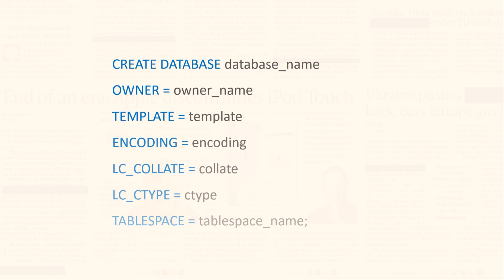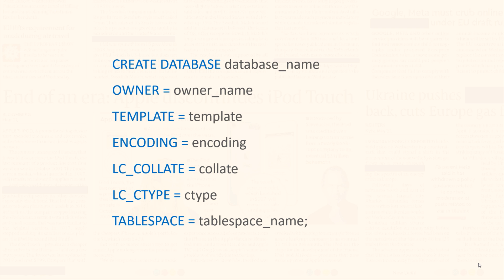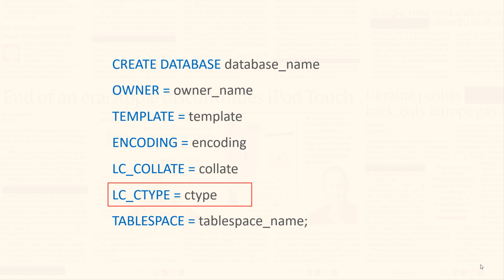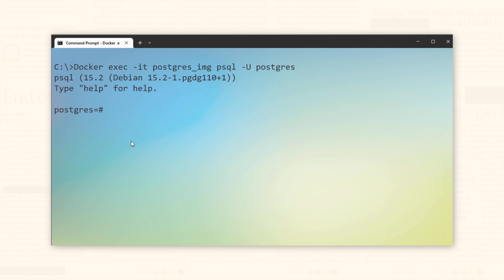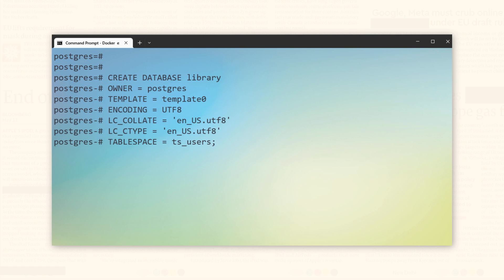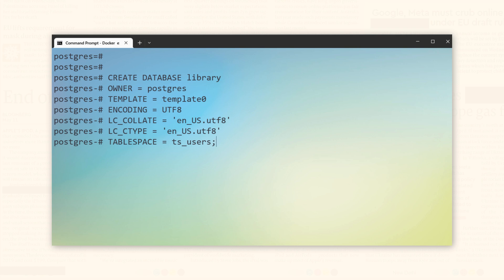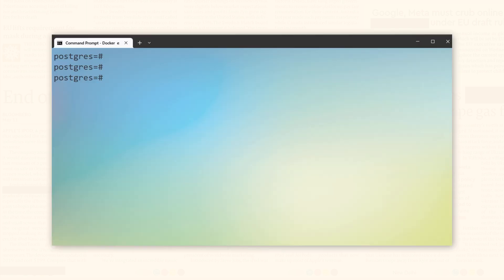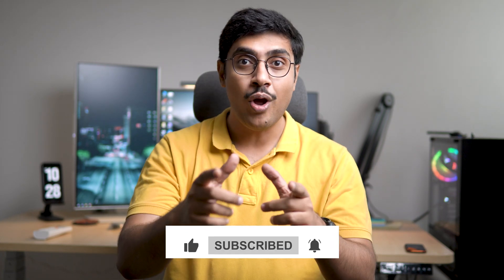How To Create Database In PostgreSQL by Manish Sharma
In this tutorial, we dive into the world of databases and learn how to create a database in PostgreSQL. Discover the CREATE DATABASE command syntax, and explore each parameter's significance, such as owner, template, encoding, LC_COLLATE, LC_CTYPE, and tablespace.

Join us as we connect to the PostgreSQL container on Docker and execute the CREATE DATABASE statement step by step. Follow along as we create a new database named 'Library' owned by 'Postgres', based on the 'template0' template. We delve into encoding, locale collation, character classification, and the tablespace used.

Finally, we demonstrate how to check the currently connected database with 'SELECT current_database()'.

For more insightful content, visit RebellionRider.com. Join Manish as he signs off, encouraging you to stay curious and keep exploring!

                                 ►►►LINKS◄◄◄
►►►Social Media – Where I sort of Live
Performance Tuning
1z0-071 Exam
Python Programming